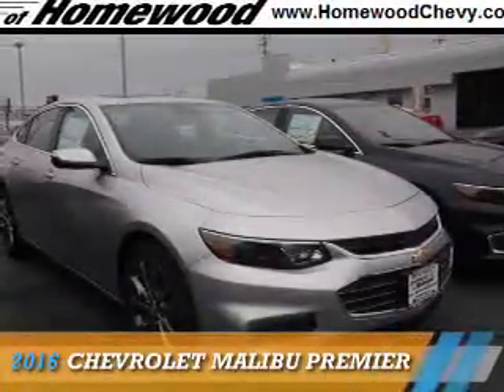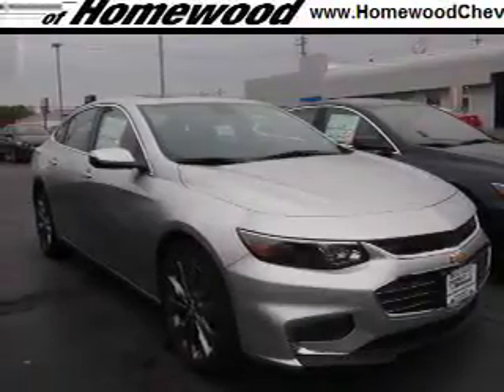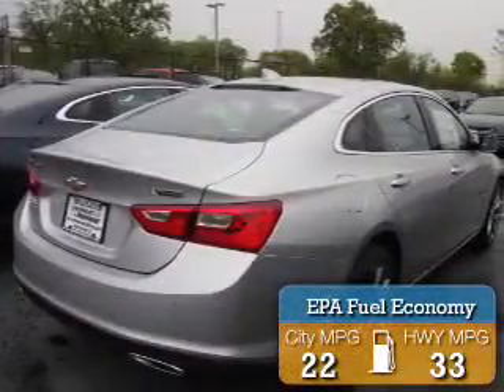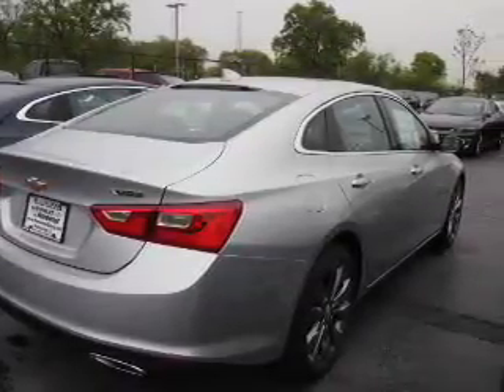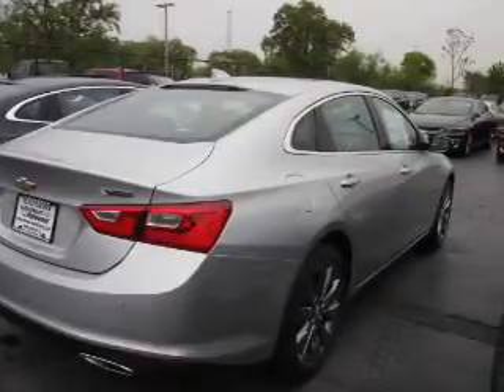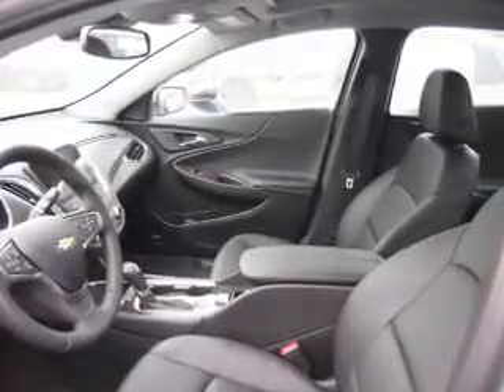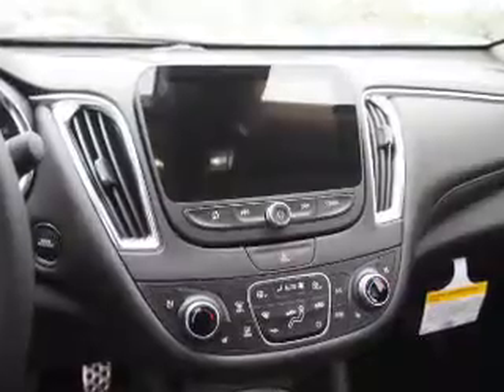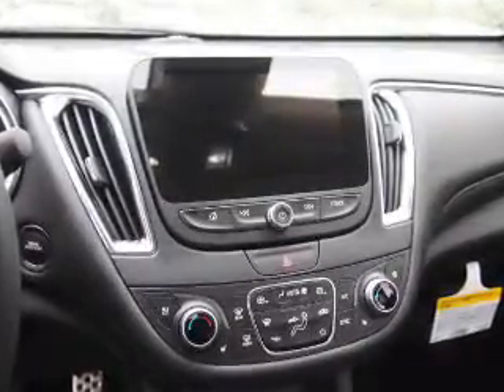2016 Chevrolet Malibu 16551DT - Homewood IL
Year: 2016
Make: Chevrolet
Model: Malibu
Trim: Premier
Engine: 2.0 liter 4 Cylindercylinder FWD
Transmission: Automatic
Color: Silver
Mileage: 2
Address:
18033 Halsted St
Homewood, IL 60430
VIN:1G1ZH5SX0GF288125